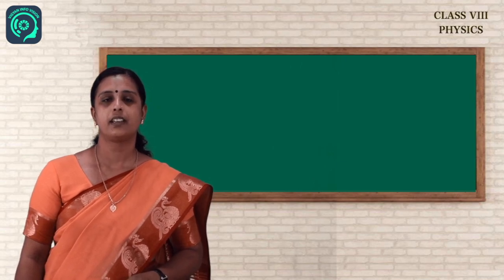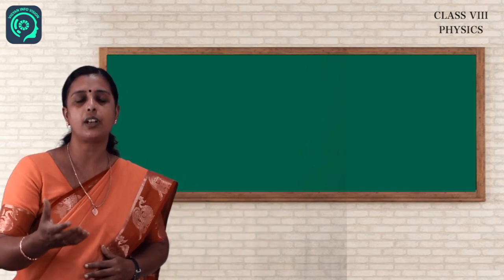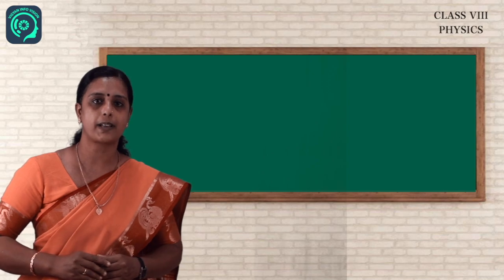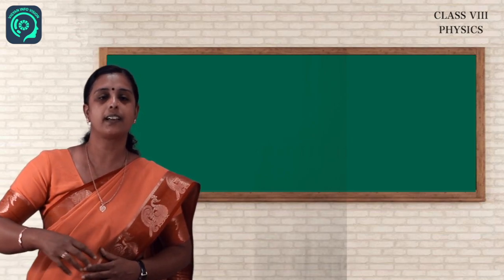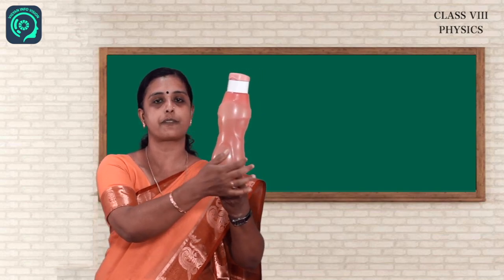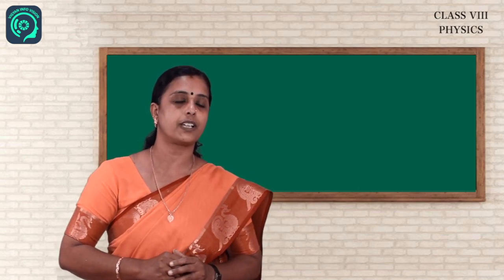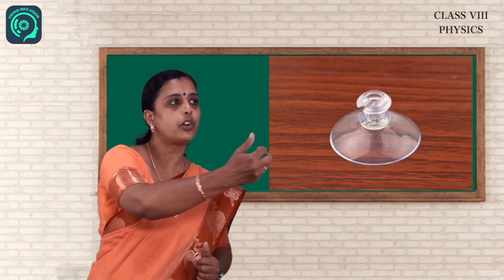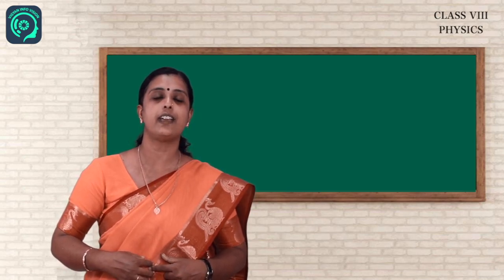Class 8 | Physics | Force and Pressure[Module 2] | VIGYAN INFOVISION | PDSSC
Ms. Brinda P N | Palghat Lions School | VIGYAN INFOVISION | PDSSC | Online Educational Portal | In Association With HYMNS MEDIA Palakkad